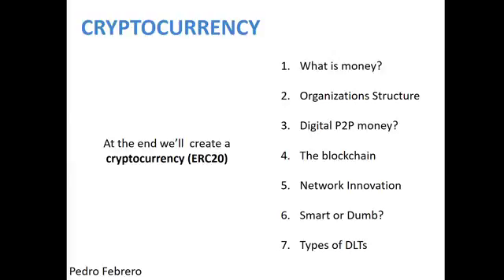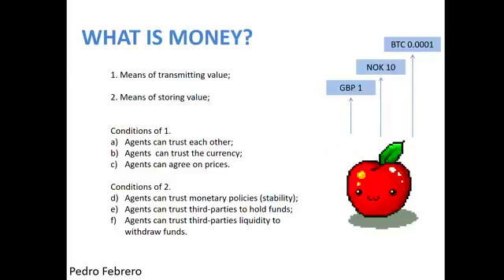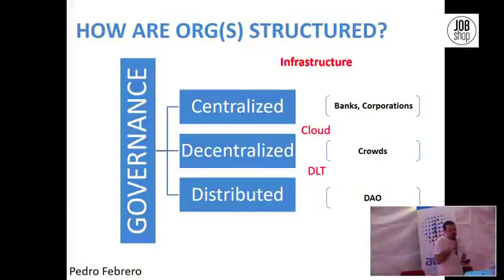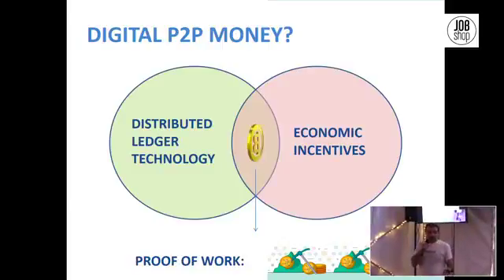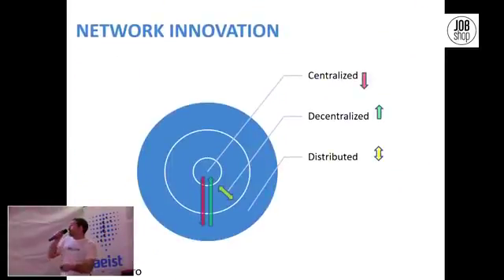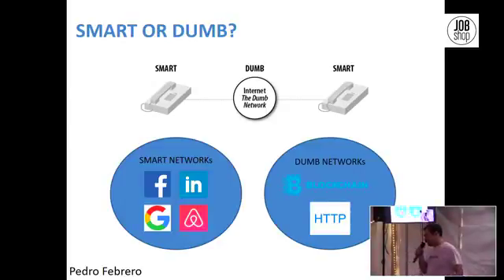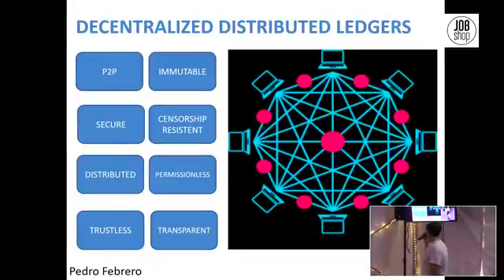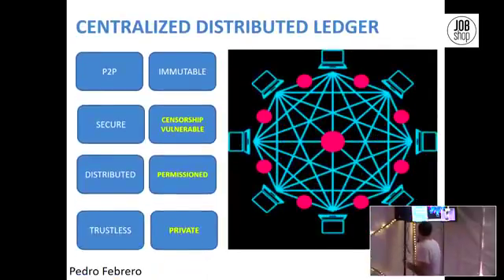Bityond: What is Cryptocurrency?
Participate and help the project!

Presentation @ IST Jobshop 2018 on how cryptocurrency works, its purpose, different types of organizations and networks;

We also analyse how the blockchain works and why economic incentives are key.

At the end we explain how a token can incentive user governance @ Bityond.com